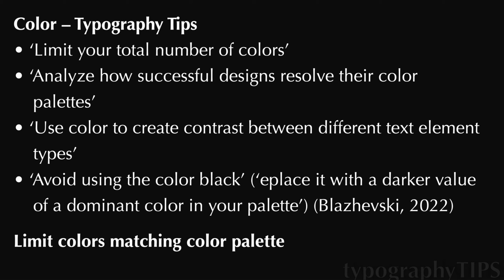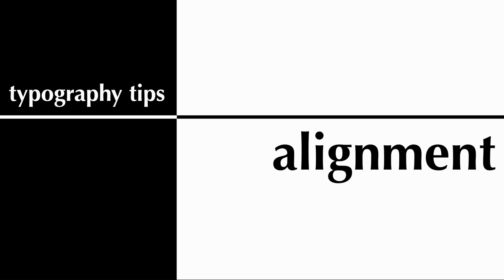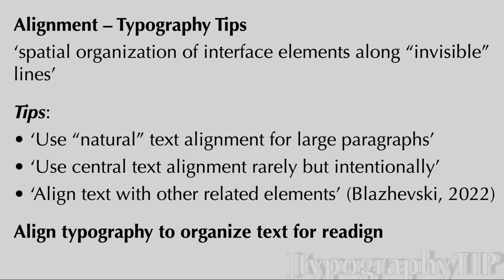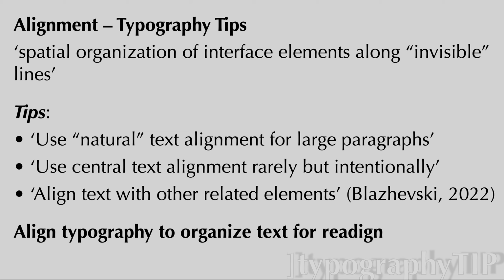Blazhevski–Typography Tips #1 (4:21)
What are some tips to improve your typography in UI design, graphic design, data visualization, infographics, videos, and other text. Part one of a two-part series.